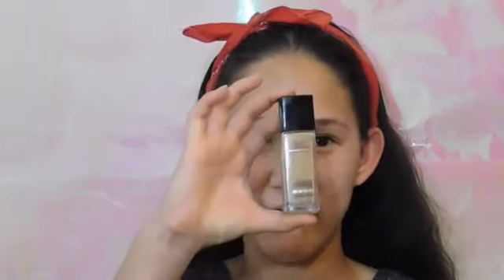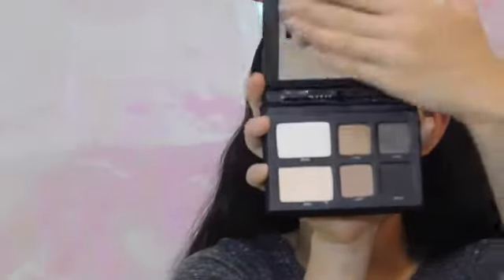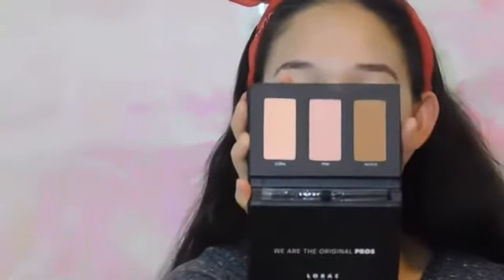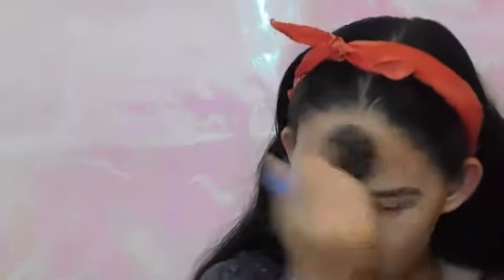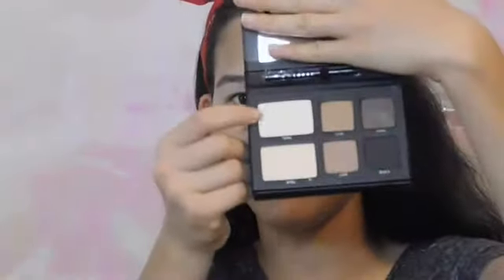Full face + w/ Lorac makeup +face reveal!!!!